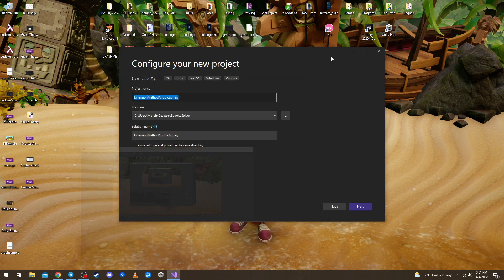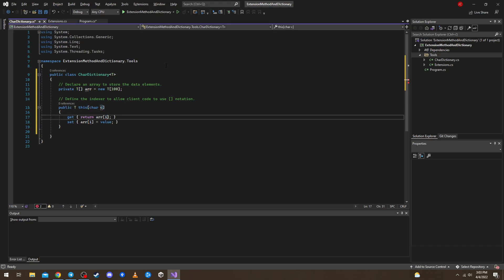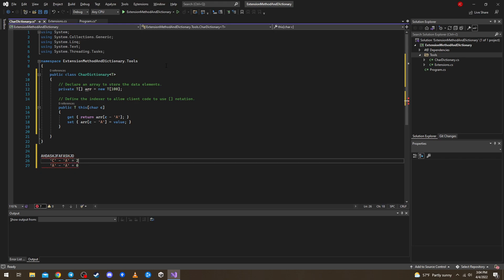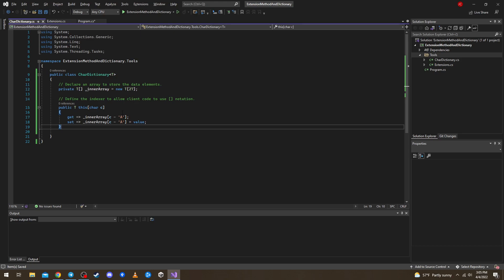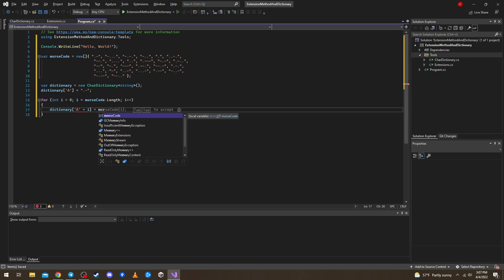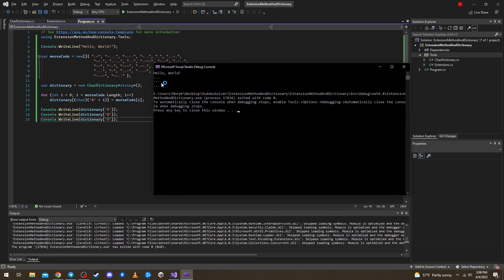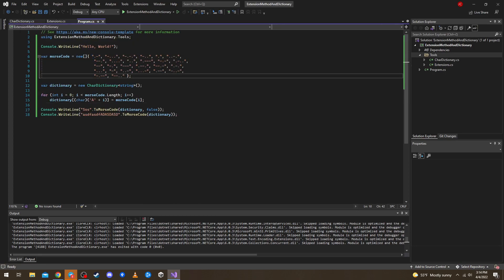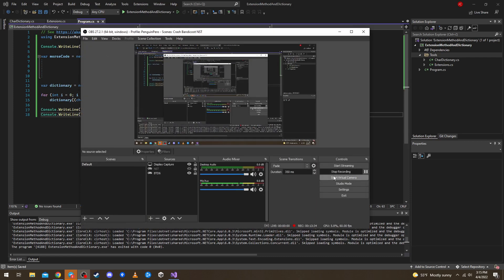Translating words to Morse Code in C# using custom dictionary and extension method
Title says it all. Hope you like it!
And sorry for birbs in background again :D